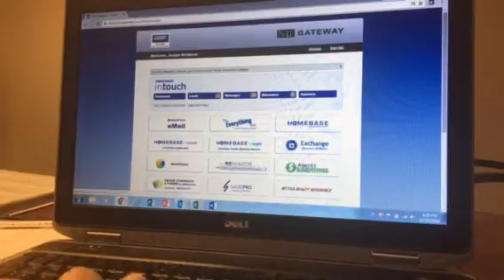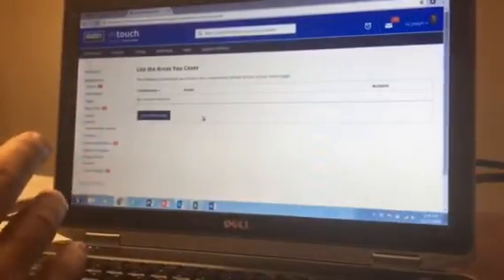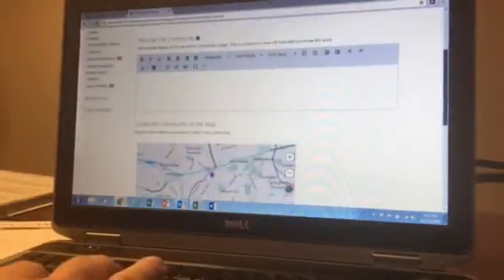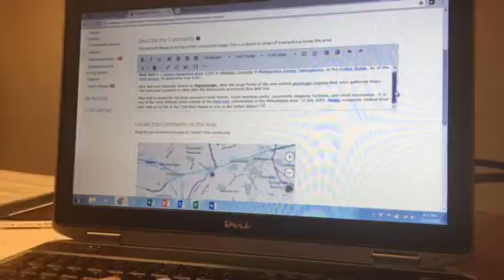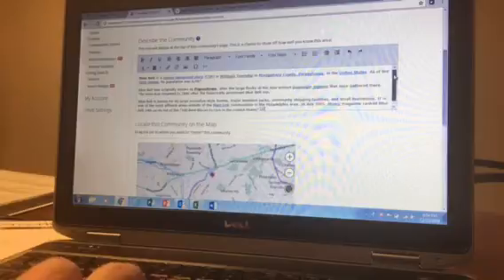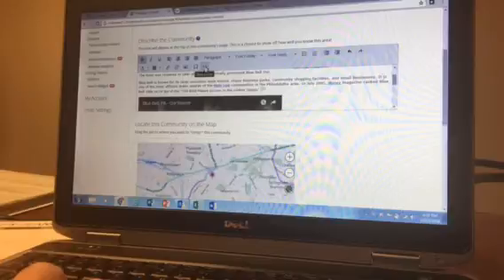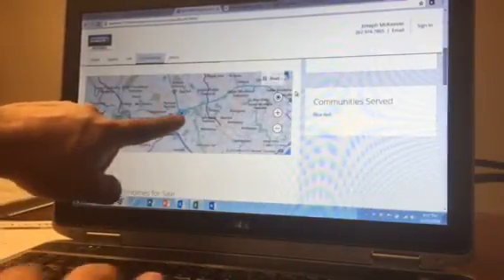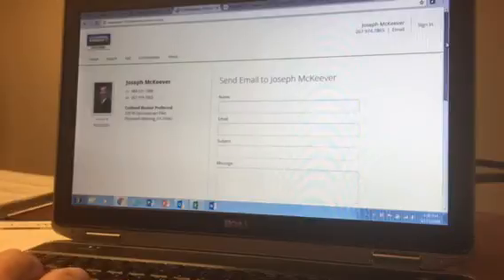How to create a community in your CRM Market Leader